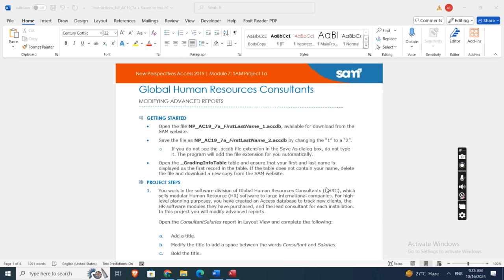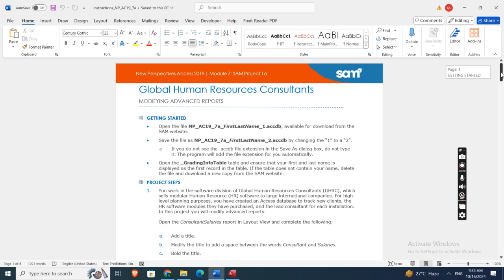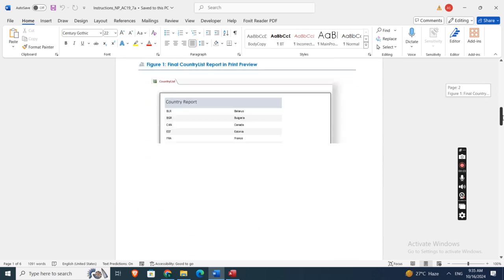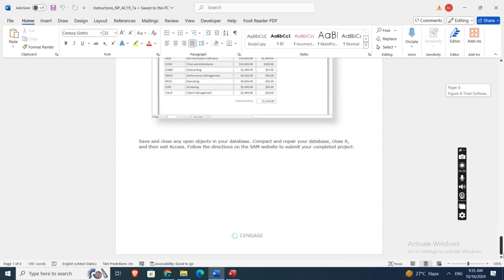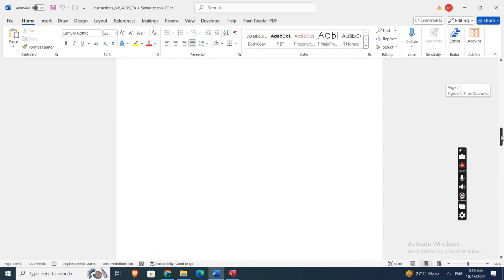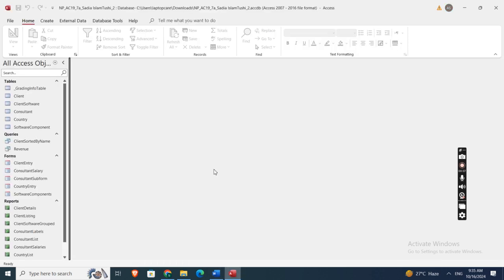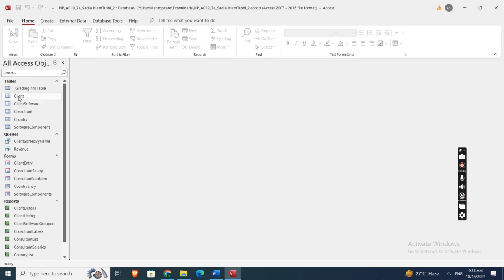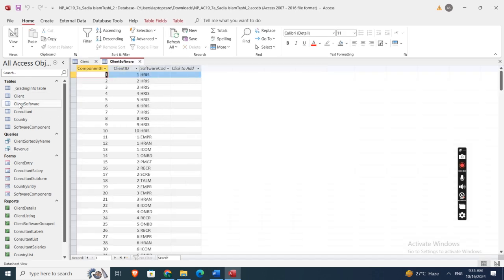Access 2019 | Module 7: SAM Project 1a | Global Human Resources Consultants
PROJECT STEPS
1. You work in the software division of Global Human Resources Consultants (GHRC), which sells modular Human Resource (HR) software to large international companies. For high-level planning purposes, you have created an Access database to track new clients, the HR software modules they have purchased, and the lead consultant for each installation. In this project you will modify advanced reports.

Open the ConsultantSalaries report in Layout View and complete the following:

a. Add a title.
b. Modify the title to add a space between the words Consultant and Salaries.
c. Bold the title.
d. Center-align the ID label and the data in the first column that identifies the ConsultantID data.

Save and close the ConsultantSalaries report.
2. Open the ClientSoftwareGrouped report in Design View, and add a grouping level on the SoftwareCode field. Save and close the report.
3. Open the ConsultantList report in Design View and complete the following:

a. Use 2 as the number of columns.
b. Use a Down, then Across layout.

Save and open the ConsultantList report in Print Preview, and then close the ConsultantList report.
4. Open the CountryList report in Design View and complete the following:

a. Remove the control layouts from the controls in all the report sections.
b. Remove the Page Header and Page Footer sections and all controls in them.
c. Resize the Country Report label in the Report Header section so that the right edge reaches the 2" mark on the horizontal ruler.

Save the CountryList report.
5. With the CountryList report still open in Design View, complete the following:

a. Select all controls on the report and change the font color to Automatic (Black).
b. Set the Alternate Back Color to Alternate Row for the Detail section.

Save and view the CountryList report in Print Preview as shown in Figure 1, and then close the CountryList report.

  Figure 1: Final CountryList Report in Print Preview

6. Create a new report in Design View using these options:

a. Apply the Record Source property to the Revenue query.
b. Add all of the fields from the field list to the top of the Detail section of the report at about the 2" mark on the horizontal ruler.

Save the report with the name RevenueInfo and close it.
7. In the Navigation Pane, copy the ClientListing report and paste it, using ClientDetails as the name.
8. Open the ClientDetails report in Design View and complete the following:

a. Delete the two text boxes in the Page Footer section.
b. Move the ClientID label in the Page Header section and ClientID text box in the Detail section slightly to the right so that the right edge is at the 3" mark on the horizontal ruler.
Save the ClientDetails report.
c. Use Client Details as the caption for the label in the Report Header section. If necessary, resize the label so that the caption is fully visible.

9. While still working in Design View of the ClientDetails report, add a sort order to sort the records in ascending order by ClientName.
Save and preview the report, a portion of which is shown in Figure 2, and then close the ClientDetails report.